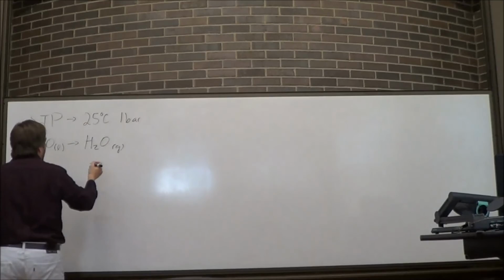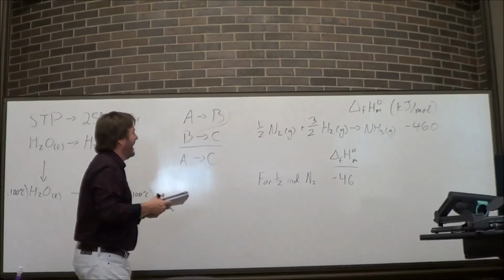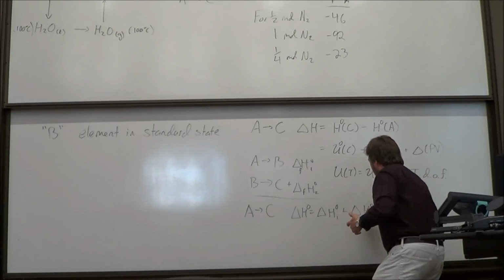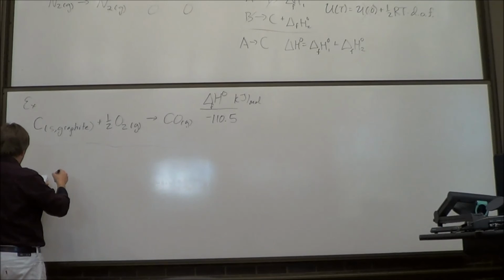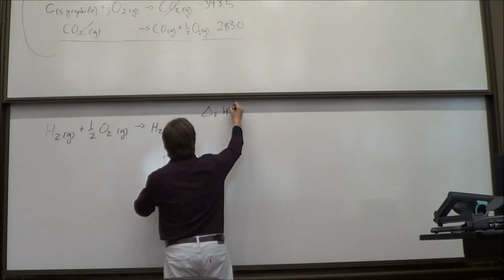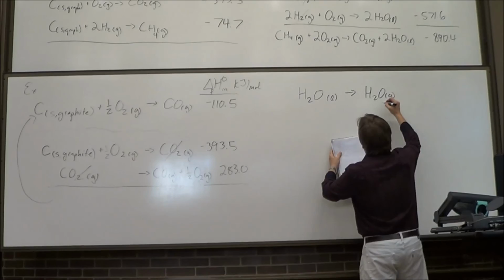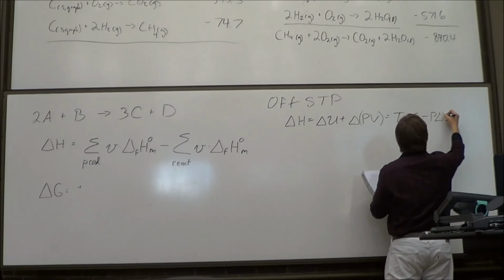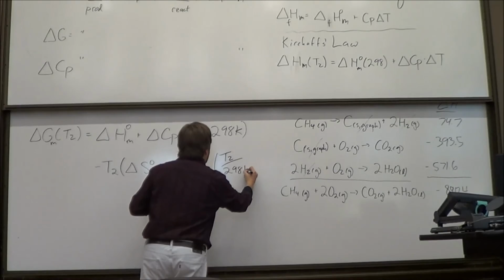Lecture 24- Hess's Law and Examples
Lecture 24- Relative energies of formation from elements in their standard states, and how Hess's Law is a re-expression of the 1st Law. Several examples are provided.